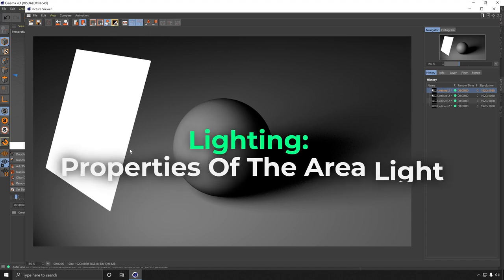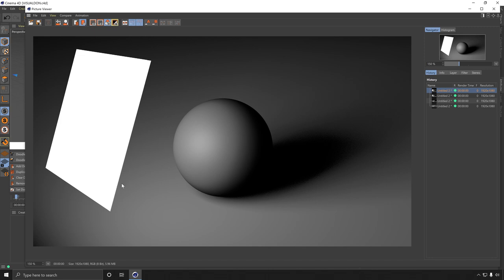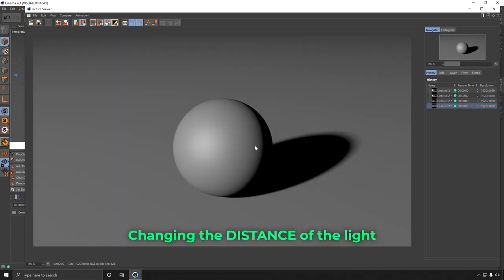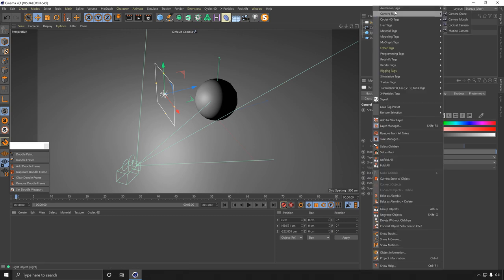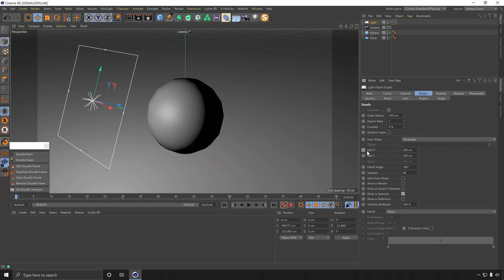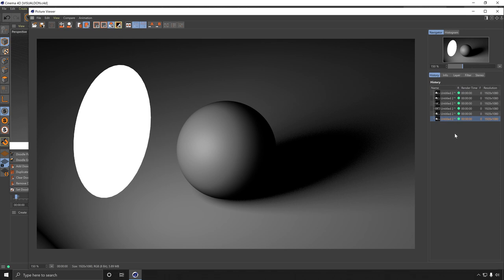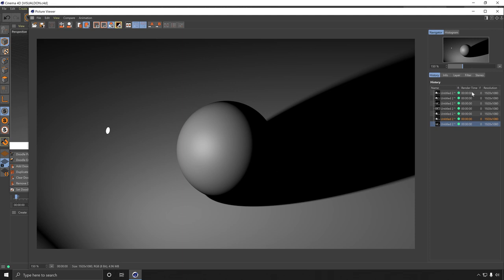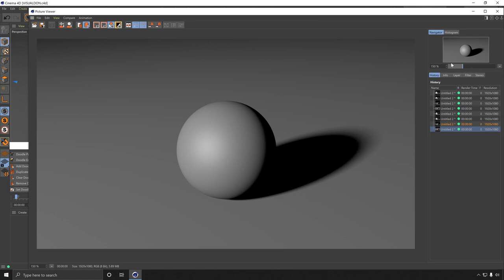Mastering Area Lights: Properties and Realistic Illumination Part 3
"Area lights are fundamental in 3D rendering for achieving realistic and nuanced lighting. Unlike point lights, which emit from a single point, area lights simulate light emanating from a defined surface. This creates softer shadows and more natural illumination, mimicking real-world light sources like windows, panels, and screens. This description will explore the key properties that define area light behavior."

Key Properties of Area Lights:

Shape and Size:
Area lights are defined by their shape (e.g., rectangle, disc, ellipse) and size. These parameters directly influence the softness of shadows and the overall spread of light. Larger area lights produce softer shadows.
The shape of the Area light will also effect the reflection of that light in surfaces, giving very realistic highlights.
Emission Surface:
The core characteristic of an area light is that it emits light from a surface, not a single point. This is what generates the soft, diffused lighting effect.
Intensity and Color:
Like other light sources, area lights have adjustable intensity, controlling the brightness of the emitted light.
The color of the light can also be customized, allowing for a wide range of lighting effects.
Shadow Softness:
Area lights are renowned for producing soft shadows. The larger the light source, the softer the shadows will be, creating a more realistic transition between light and dark areas.
Directionality:
While area lights emit light from a surface, they often have a defined direction, controlling the primary direction of the light's spread.
Inverse Square Law:
The intensity of area lights, like most light sources, diminishes with distance according to the inverse square law. This means that the light's intensity decreases proportionally to the square of the distance from the light source.
Rendering Cost:
Calculating the illumination from area lights is computationally intensive, which can increase rendering times. However, the realistic results they produce often justify the cost.